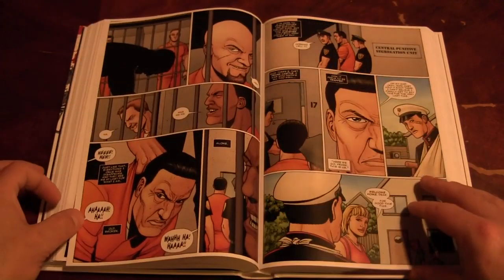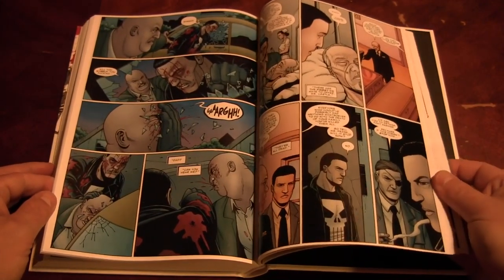Punisher MAX Omnibus Hardcover Comic Review Jason Aaron Steve Dillon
It's a great day to be an Omnibus collector! Punisher MAX omnibus is here and I've been dying to get to this moment. I love this run of Punisher written by Jason Aaron and illustrated by Steve Dillon. It's as good and wholesome as the Punisher has been since Garth Ennis left a few years ago. Great book, excellent art and a book that will be read more than once.

Book stats:
 COLLECTING: Punisher MAX 1-22, Punisher MAX X-Mas Special
Series: Punisher Max By Jason Aaron Omnibus
Hardcover: 544 pages
Publisher: Marvel (June 5, 2014)
Language: English
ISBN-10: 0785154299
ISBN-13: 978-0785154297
Product Dimensions: 11.1 x 7.6 x 1 inches
Shipping Weight: 3.4 pounds